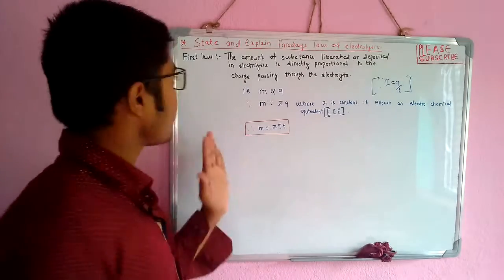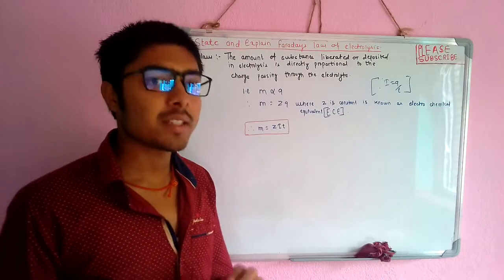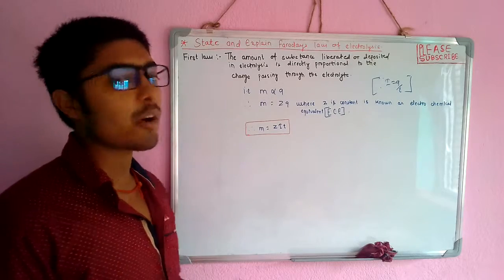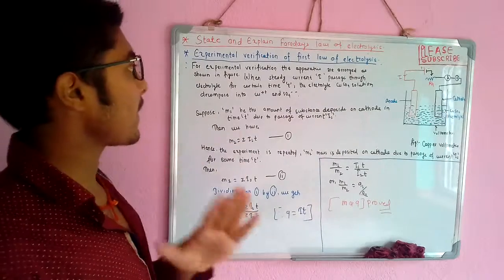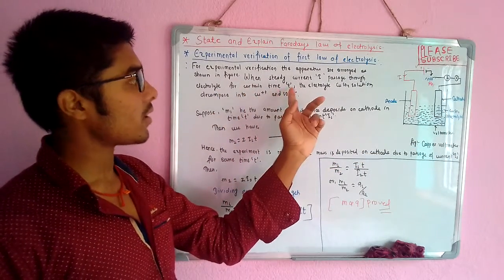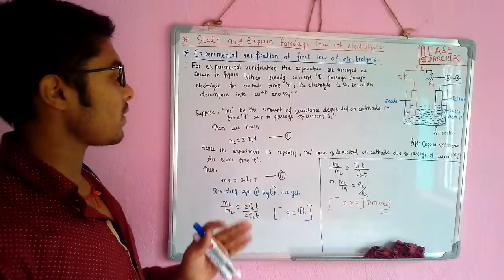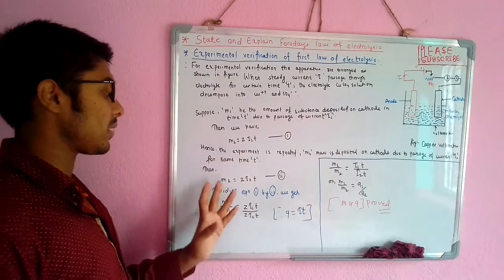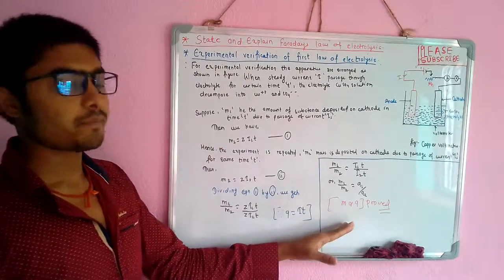6.8 Faraday's laws of electrolysis (Electrochemistry) (Chemistry - Class 11 & Class 12)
In this video faraday's law of electrolysis along with it experimental verification is explained.IF YOU LIKE THIS TUTORIAL PLZ LIKE AND SUBSCRIBE MY CHANNEL KRISHNA TUTORIAL. (THIS IS LINK OF MY CHANNEL).THANK YOU